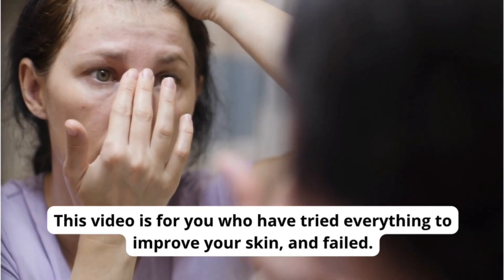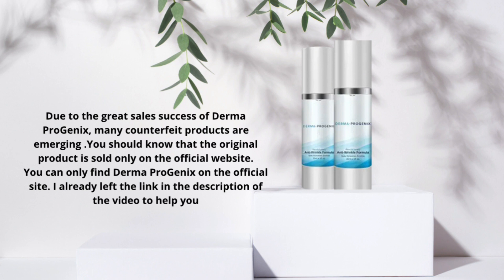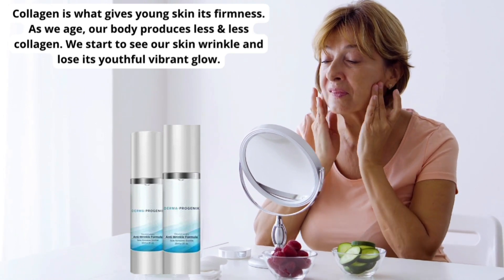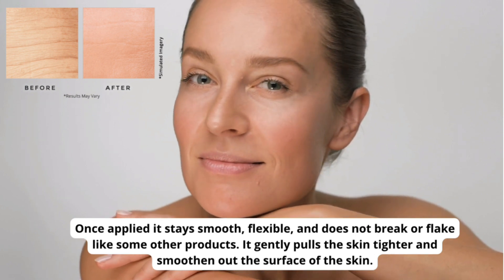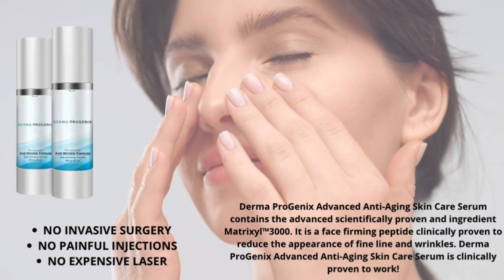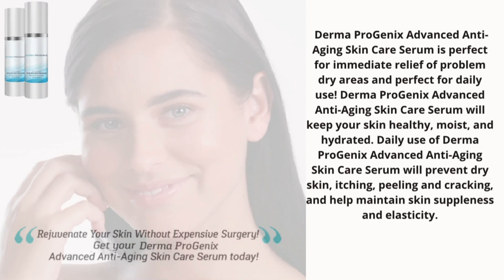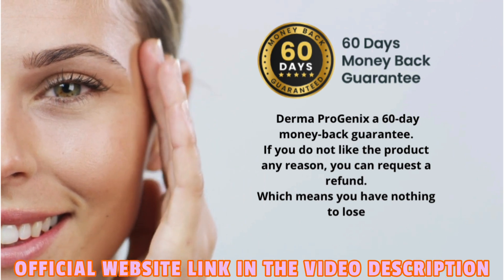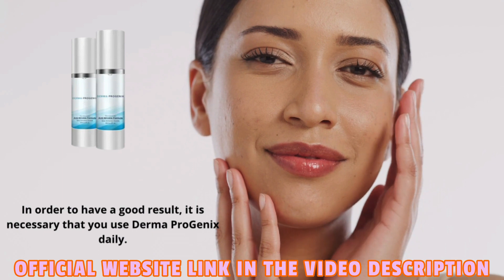Derma ProGenix REVIEW – Derma ProGenix Work? What do you Need to Know About Derma ProGenix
In this video I will bring all the information from  Derma ProGenix , but before that I want to
warn you about something that the  Derma ProGenix manufacturer itself makes clear on the site, is that the  Derma ProGenix original and with full warranty, you can only find it on the official site.
What is Derma ProGenix?
Derma ProGenix Advanced Anti-Aging Skin Care Serum is different from other wrinkle reducing serums as it uses state of the art firming ingredients: a mix of skin moisturizing agents and vitamins.
Derma ProGenix is a natural formula with concentrated ingredients that will reduce the appearance of wrinkles and support collagen production.

Derma ProGenix Ingredients
Derma ProGenix Advanced Anti-Aging Skin Care Serum contains the advanced scientifically proven ingredient Matrixyl™3000. It is a face firming peptide clinically proven to reduce the appearance of fine lines and wrinkles. Derma ProGenix Advanced Anti-Aging Skin Care Serum is clinically proven to work!

Derma ProGenix Benefits
Derma ProGenix Advanced Anti-Aging Skin Care Serum is perfect for immediate relief of problem dry areas and perfect for daily use. Derma ProGenix Advanced Anti-Aging Skin Care Serum will keep your skin healthy, moist, and hydrated. Daily use of Derma ProGenix Advanced Anti-Aging Skin Care Serum will prevent dry skin, itching, peeling and cracking, and help maintain skin suppleness and elasticity.

How To Use Derma ProGenix?
You need to do just 3 steps: 1) Wash your face with a gentle cleanser and pat dry. 2) Apply Derma ProGenix Advanced Anti-Aging Skin Care Serum all over your face and neck area and massage gently. 3) Allow the cream to be absorbed into the skin and enjoy the instant benefits of Derma ProGenix Advanced Anti-Aging Skin Care Serum.

Guarantee
Derma ProGenix a 60-day money-back guarantee. If you do not like the product for any reason, you can request a refund.Which means you have nothing to lose.

Derma ProGenix Review
In this Derma ProGenix Review I told you important information about this product to help you decide if this product is right for you. Many people question “Derma ProGenix Works” and the answer is Yes, Derma ProGenix Works.

Ignore this.